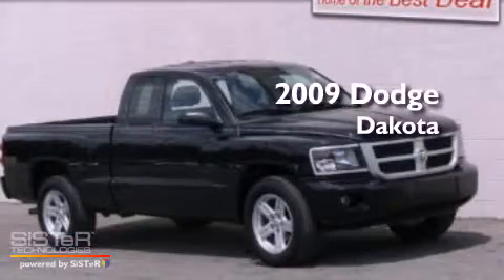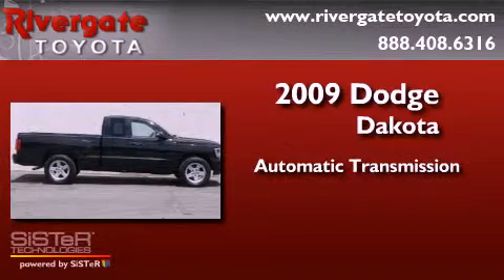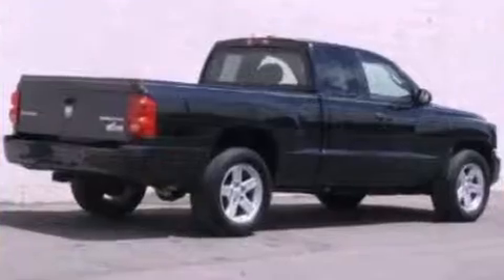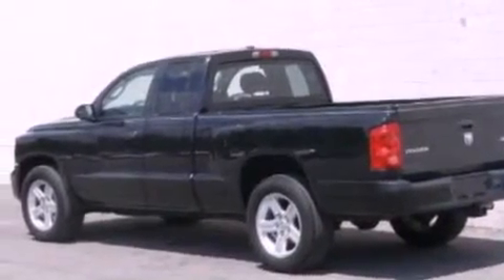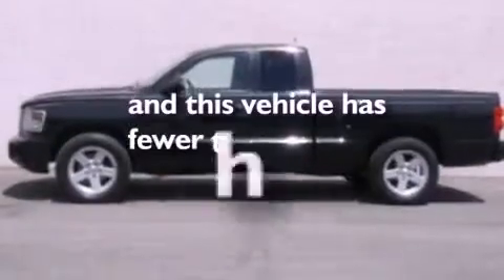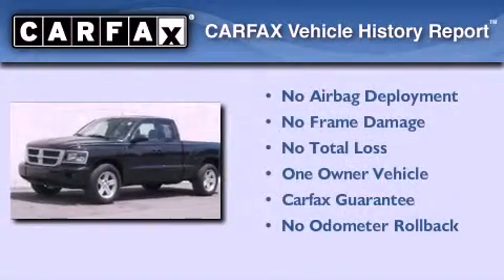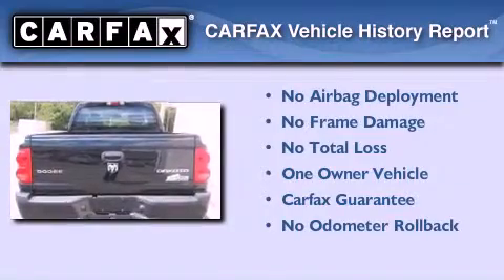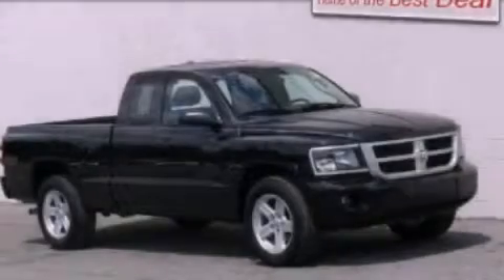2009 Dodge Dakota Madison TN 37115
Year : 2009
 Make : Dodge
 Model : Dakota
 Engine : 3.7L V6
 Trans . : AUTO
 Exterior : Black
 Miles : 49,104

 Stock : P8041